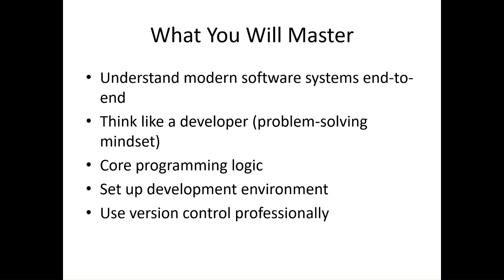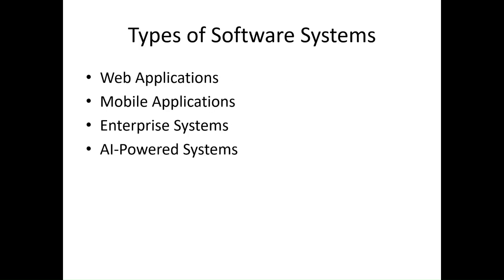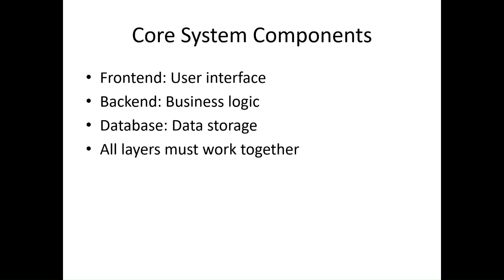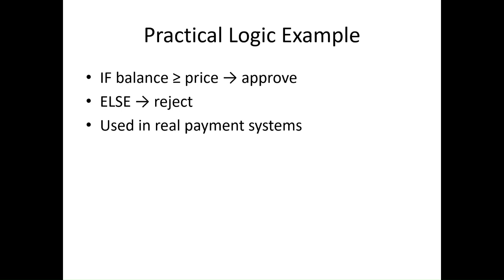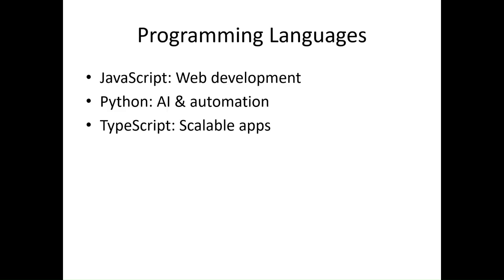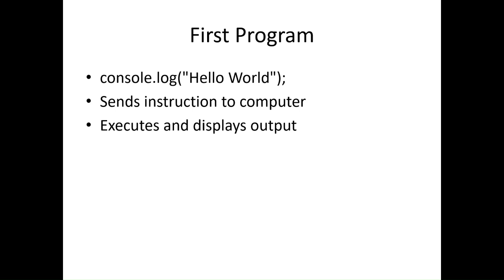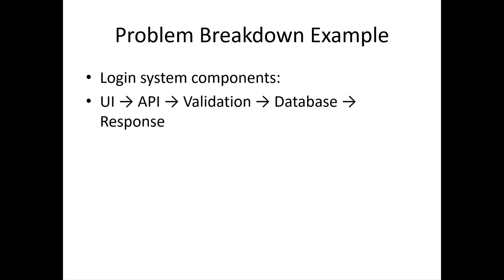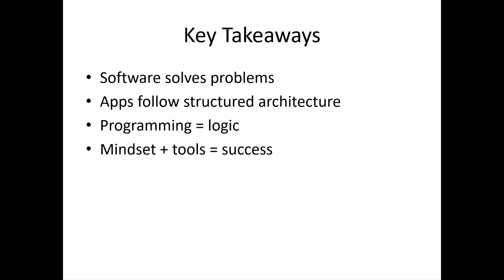Software Development with AI